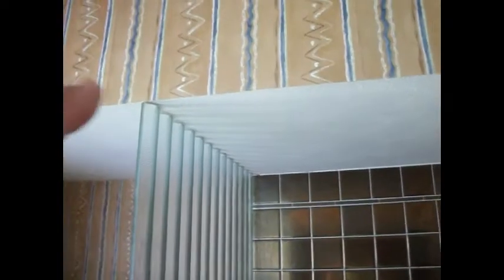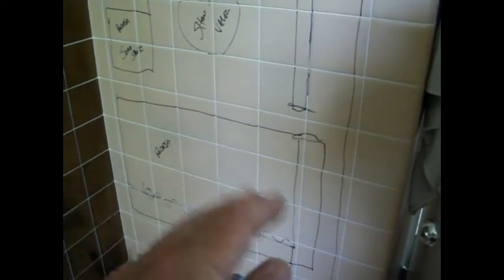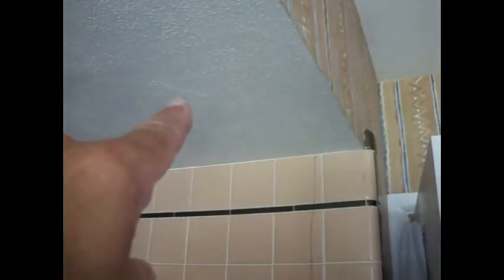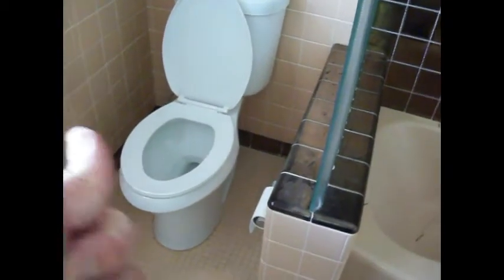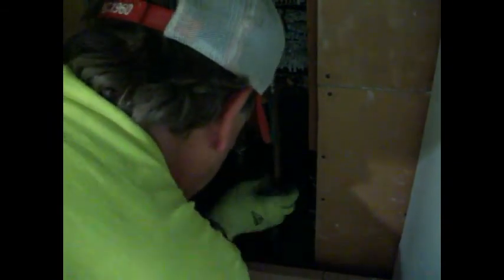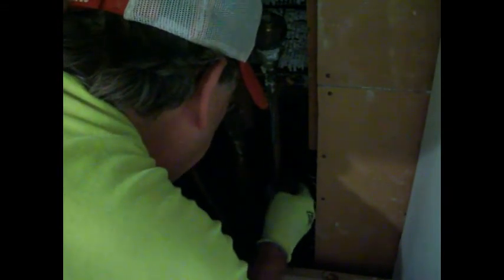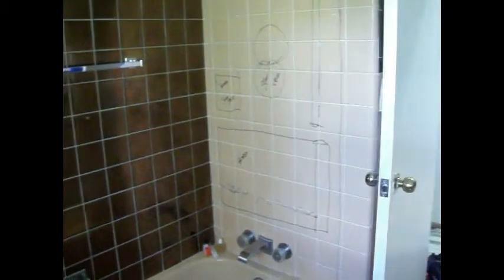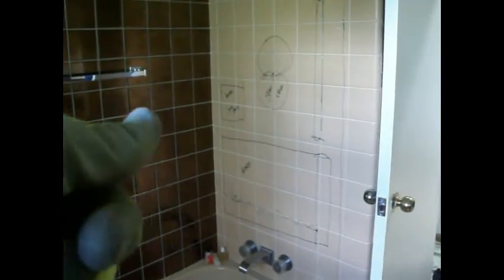Gutting the master bathroom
We buy and fix and sell homes and lots of other stuff. We try to give you information. We like to have fun. Grow a garden. Play with the pups. Yes this is a master bathroom not the "primary bathroom" I don't beleve in WOKE.